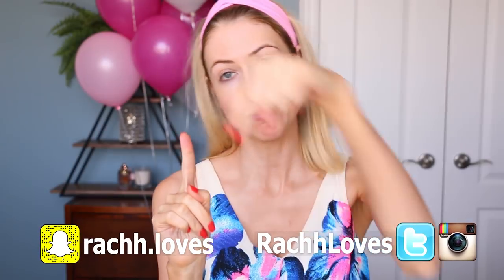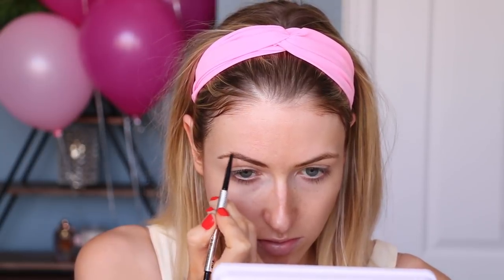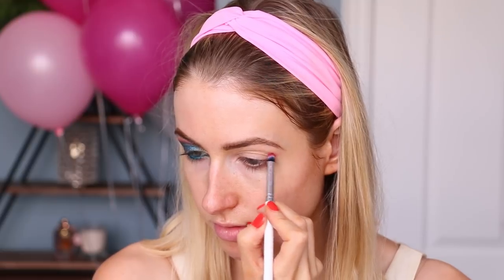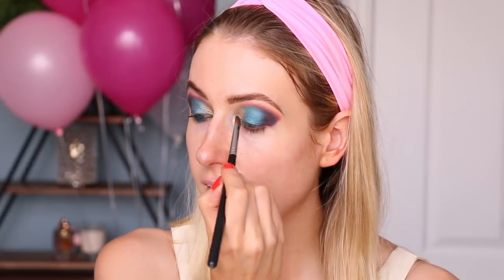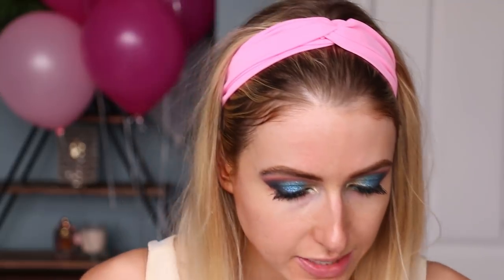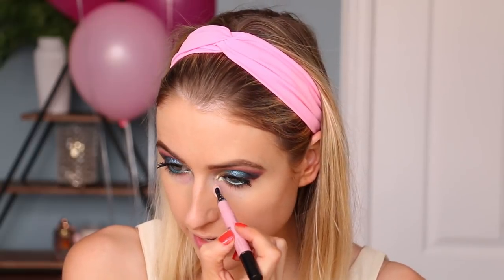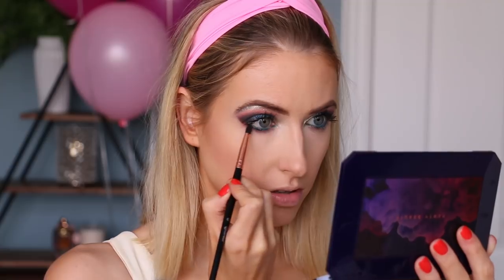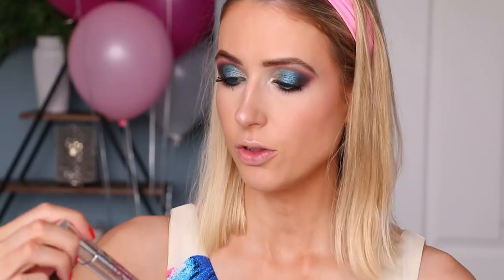My DAUGHTER PICKS MY MAKEUP || Yuppp, she went there...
GIRL, I BIRTHED YOU

This channel is dedicated to testing new makeup, sharing my beauty favorites, both drugstore and high-end, & finding out what makeup's worth the hype and what's not.  If you love hauls (plus updates on the products 2 weeks later!), tutorials, first impressions, and everything beauty-related, I hope you'll subscribe so you don't miss NEW VIDEOS every THURSDAY and SUNDAY!